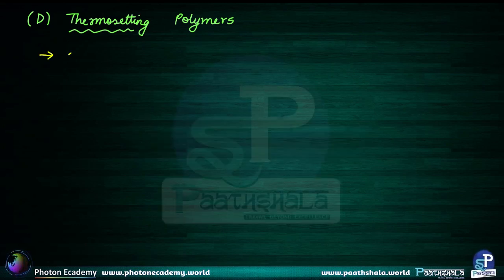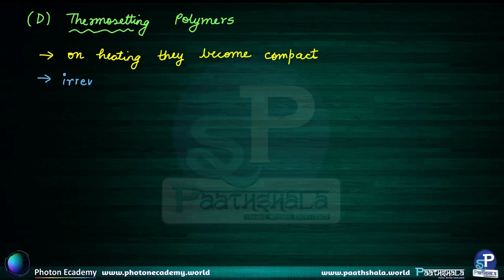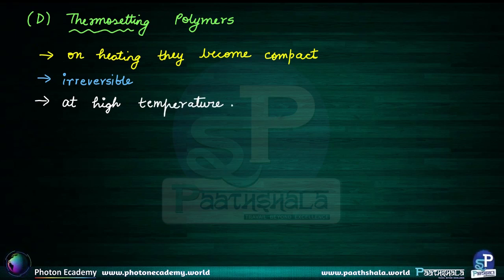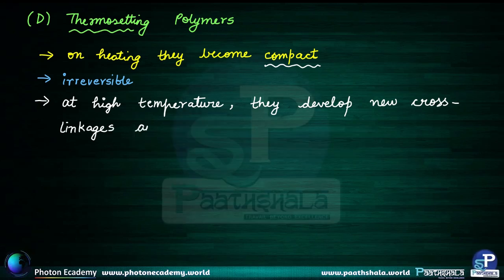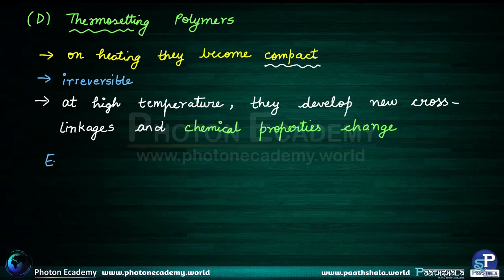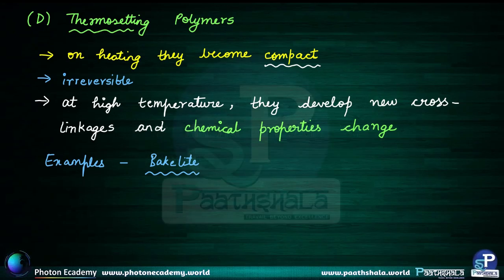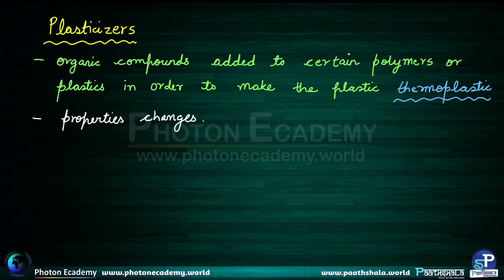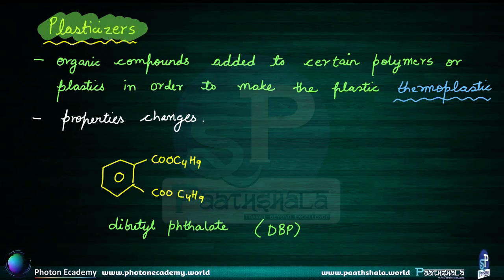T1 | Classification of Polymers | 11